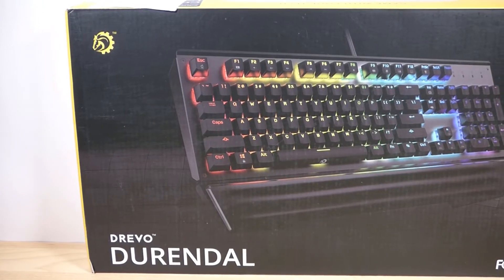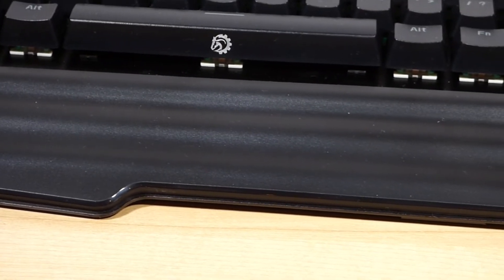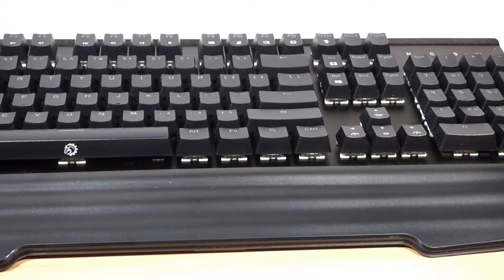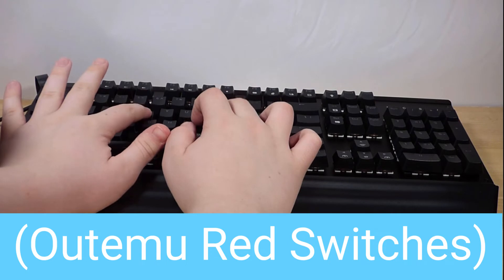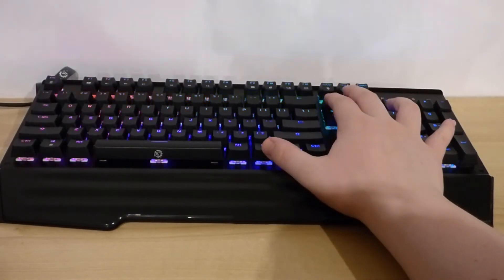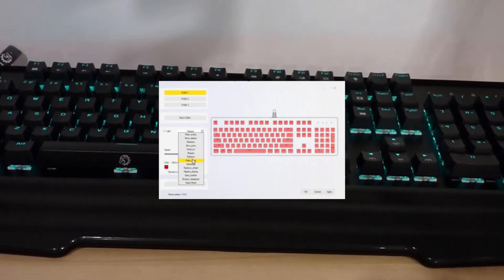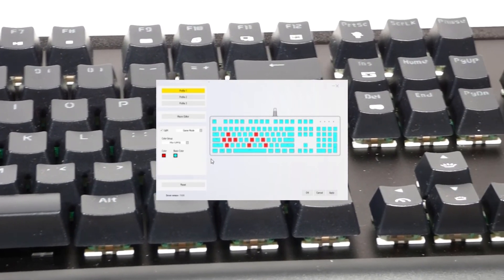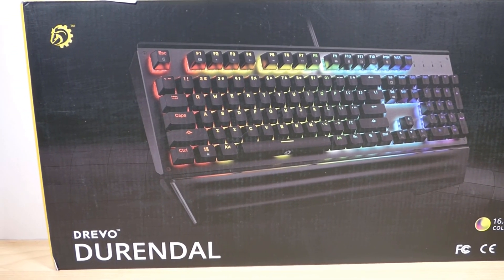Drevo Durendal Mechanical Gaming Keyboard Review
Hey guys and welcome to my review of the Drevo Durendal fully mechanical gaming keyboard that costs only around $65. Is it worth it?